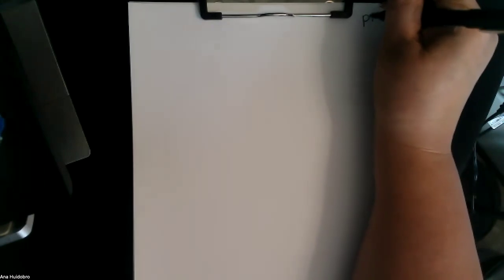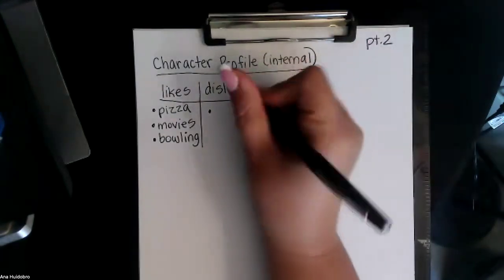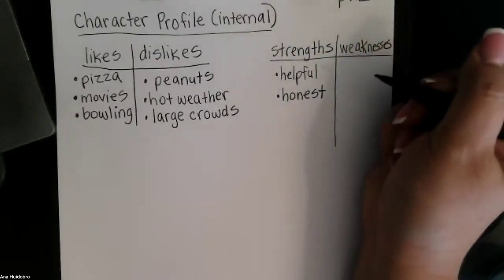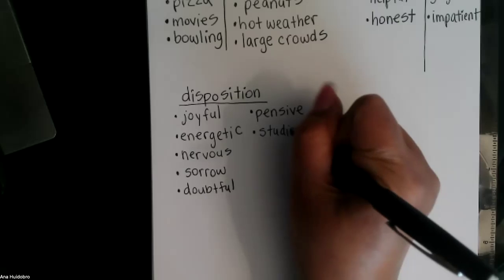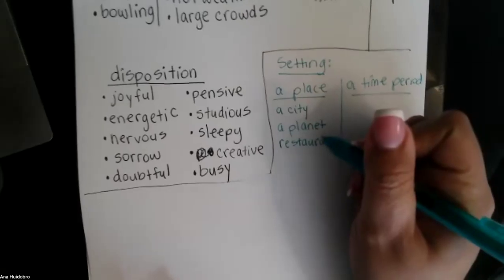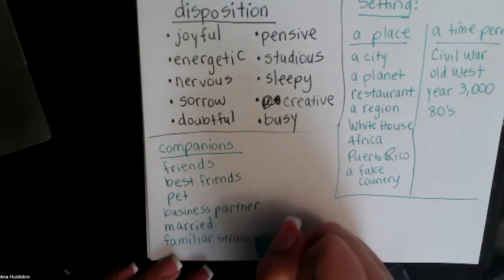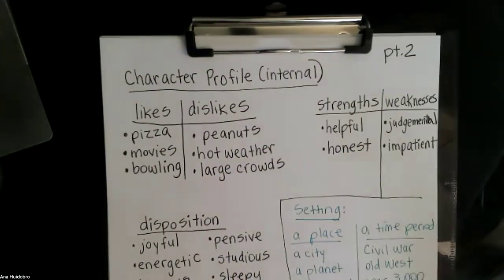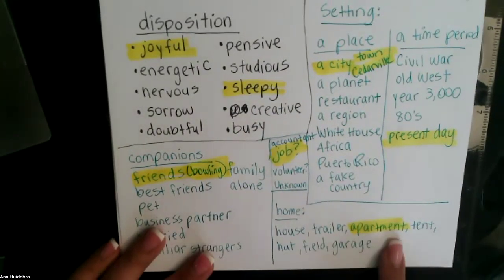Intermediate - Character Profile Part II